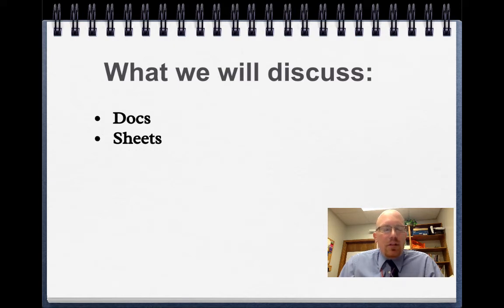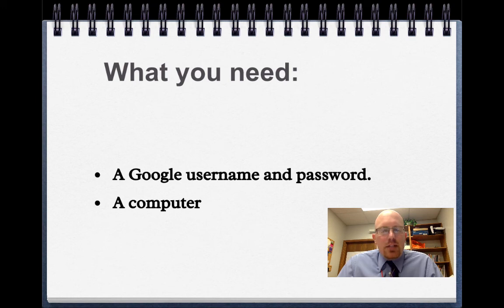Adv Google Apps for Teachers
Advanced Google Apps for Teachers Primer